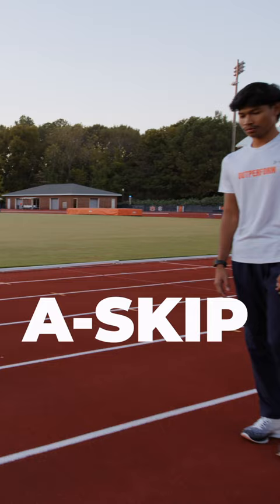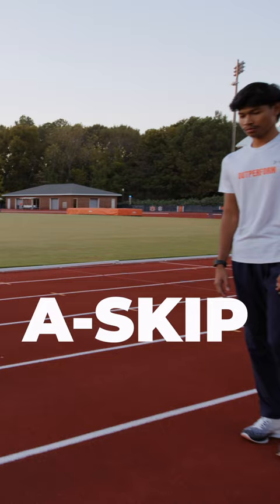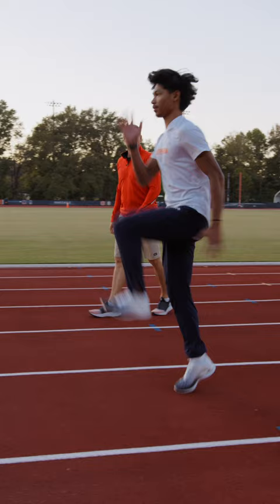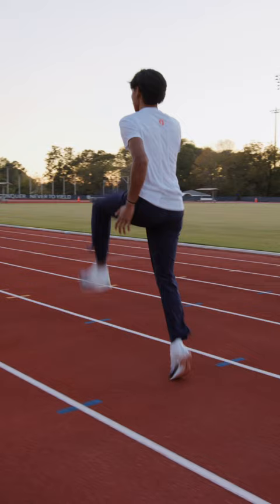Most Important Drill In Track - A Skip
The A-Skip develops so many elements of proper sprinting form; in the world of drills, it's the ultimate 'bang for your buck'. When done correctly it develops proper ground contact, posture, arm movement, rhythm and timing and frontside mechanics.
Watch coach Ken Harnden break down how to do an A-Skip with a fantastic demonstration from Azeem Fahmi.